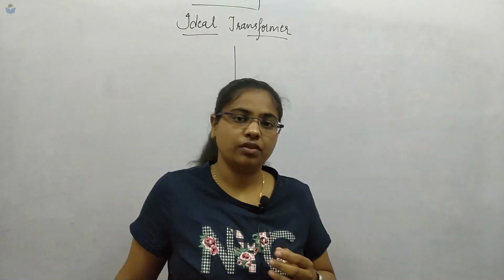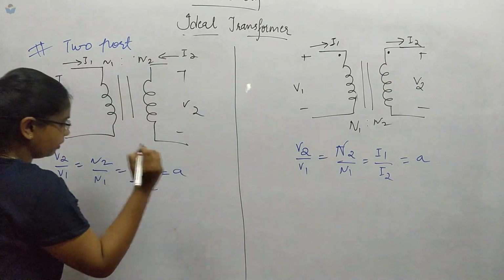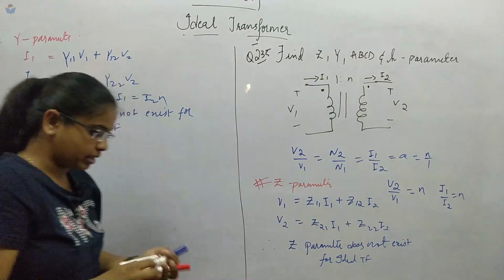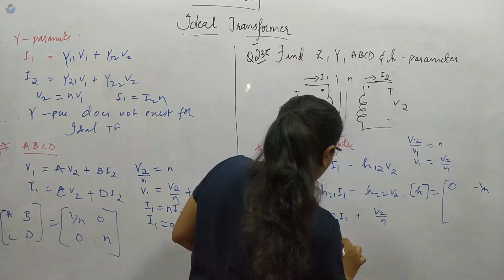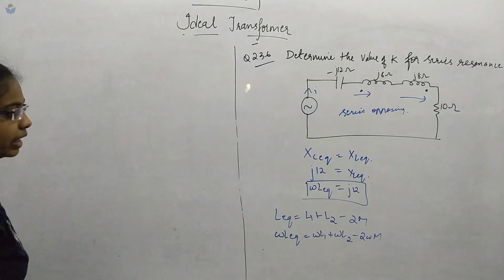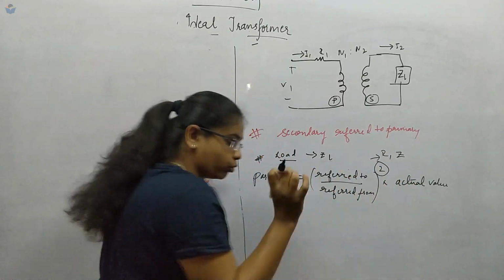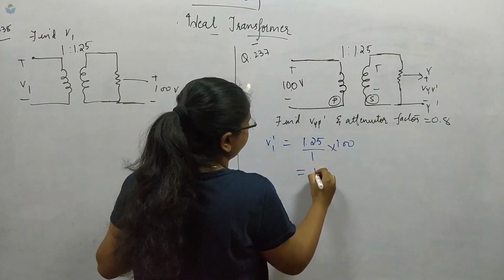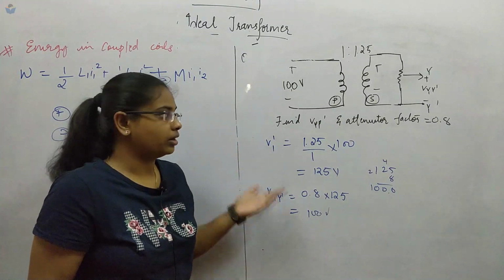Lec 101 Ideal Transformer || Network Theory || English Version || GATE-2022